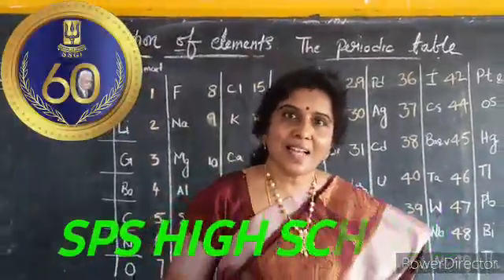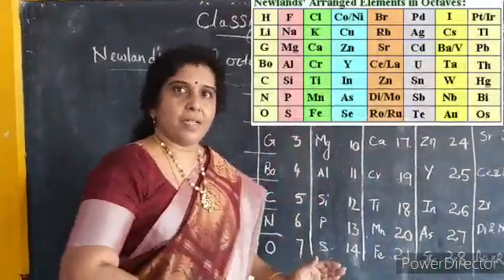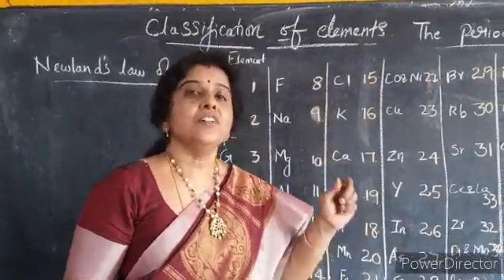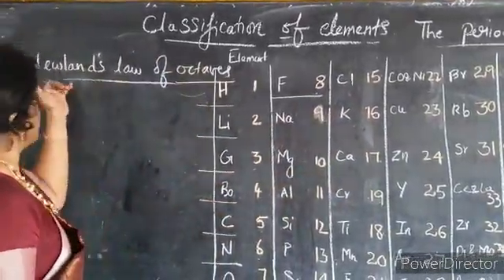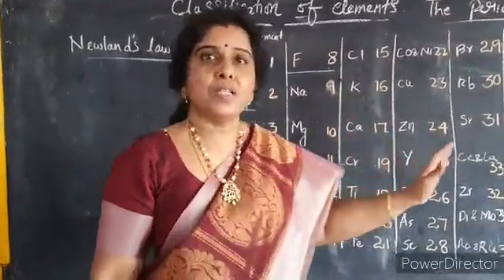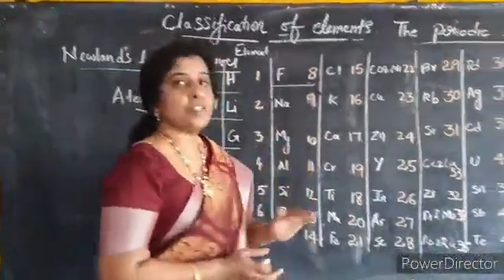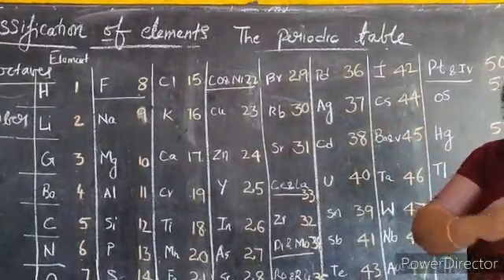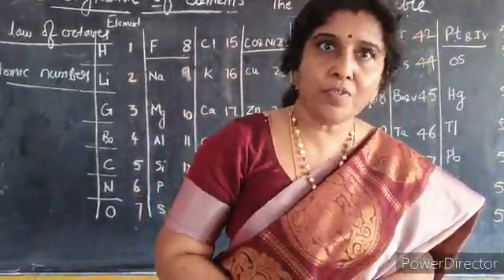Classification of Elements, SPS High School Kompally